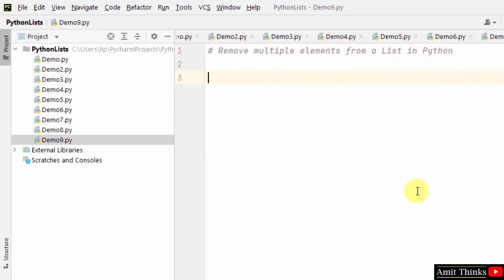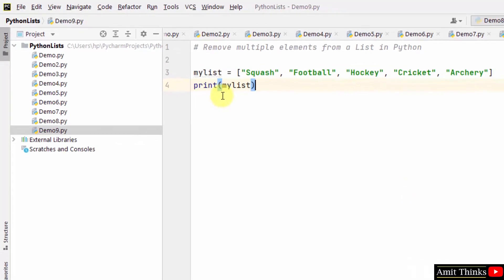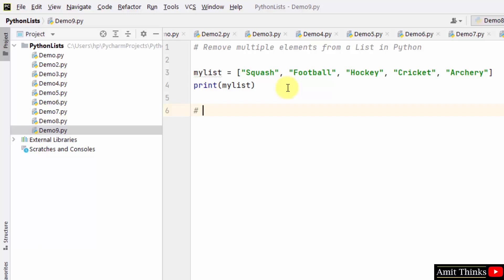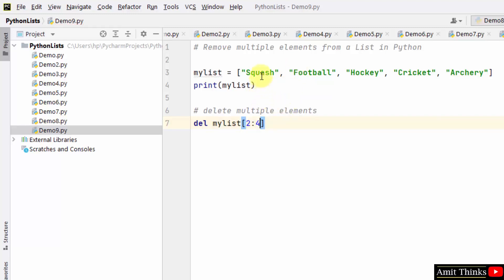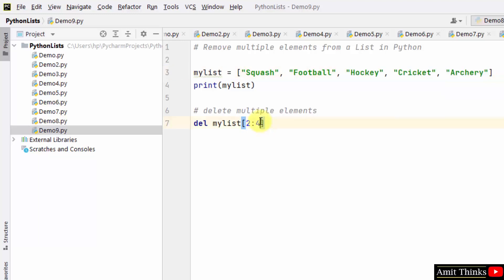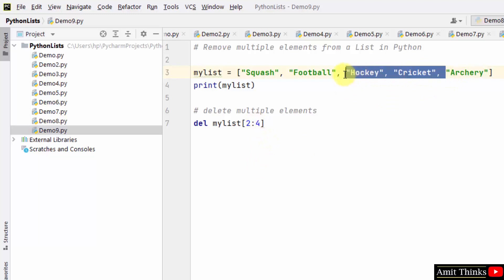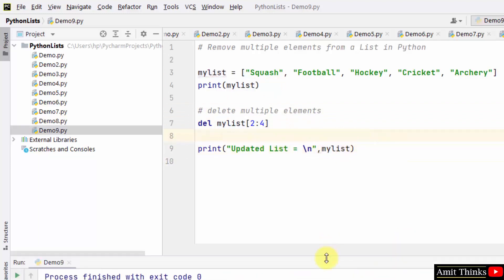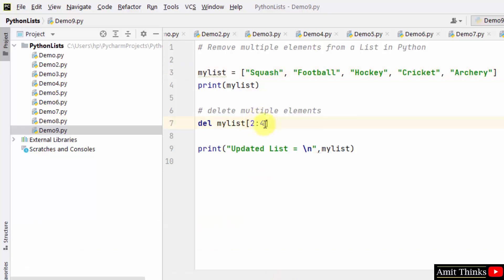Remove multiple elements from a Python List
In this video, learn how to remove multiple elements from a List. Lists in Python are ordered. It is modifiable and changeable, unlike Tuples.